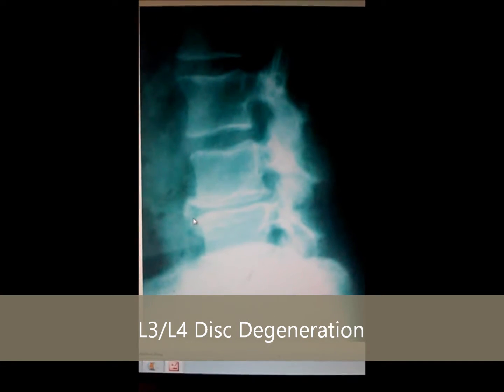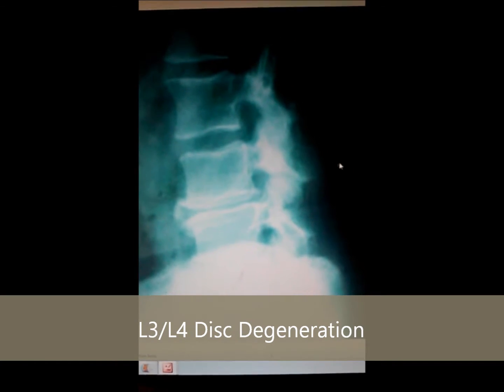Avoiding Surgery through Cox Technic & Folwell Chiropractic, Inc.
Different Chiropractic Treatment through Cox Flexion/Distraction Technic for 53 year old with right thigh pain while trying to avoid a second surgery.